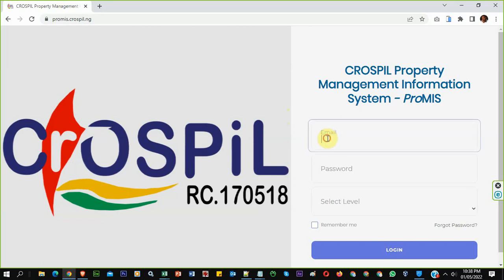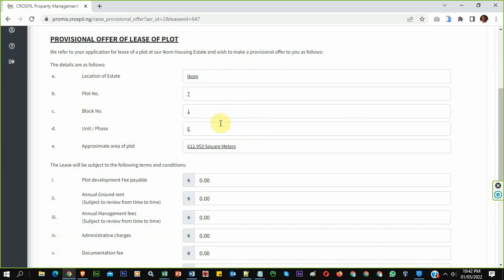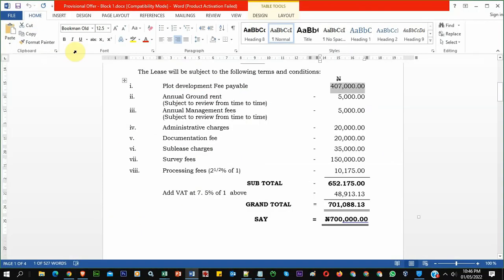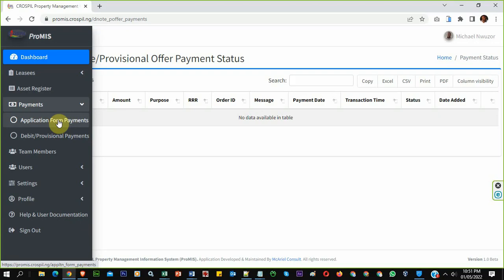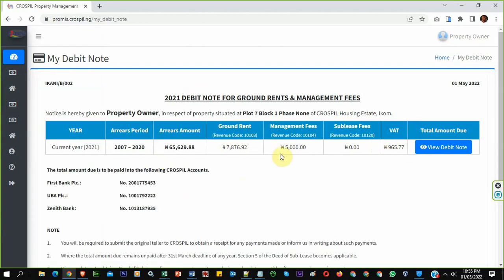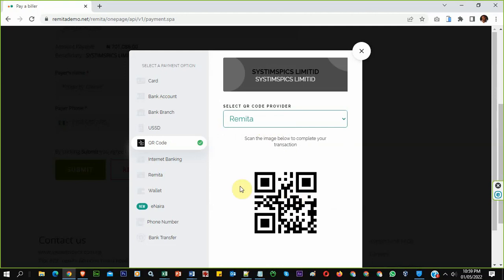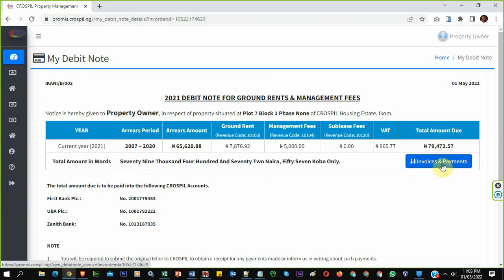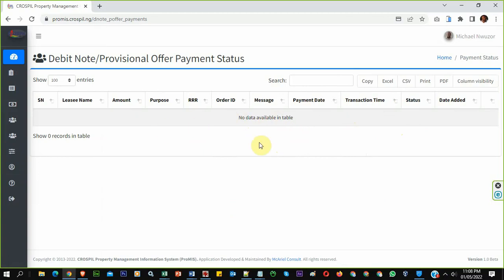CROSPIL Tutorial On Debit Note and Provisional Offer Preparation and Payment